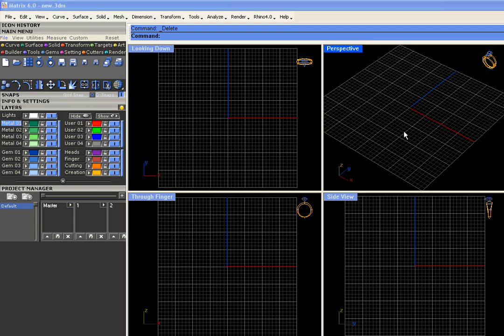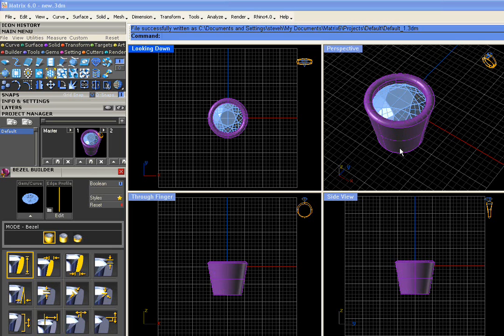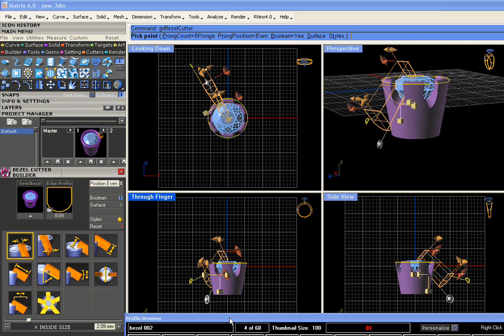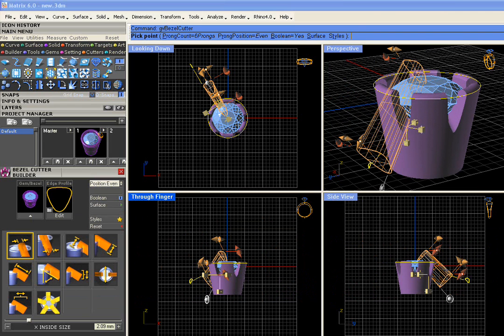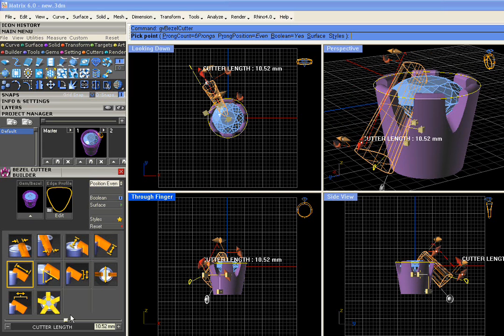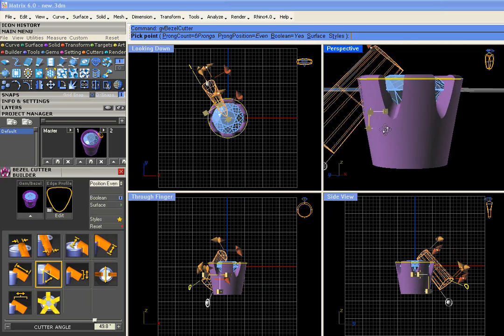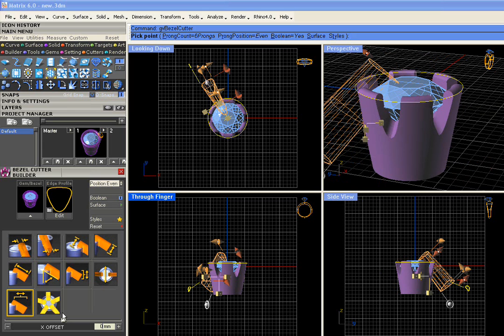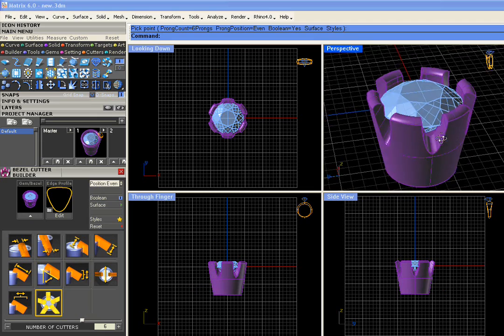3D jewelry design-HƯỚNG DẪN VẼ NỮ TRANG 3D RHINO MATRIX 6.0 - 0913 668 297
BÁN VIDEO hướng dẫn sử dụng phần mềm Rhino - Matrix
NGOÀI RA các bạn muốn lâng cao trình độ mình còn có VIDEO tiếng nước ngoài
dung lượng 15 GB để các bạn tham khảo và nâng cao trình độ